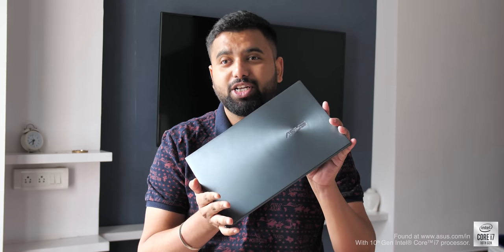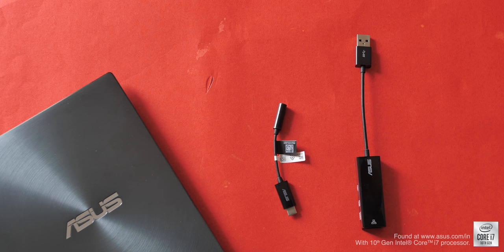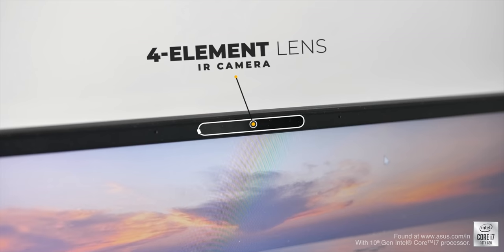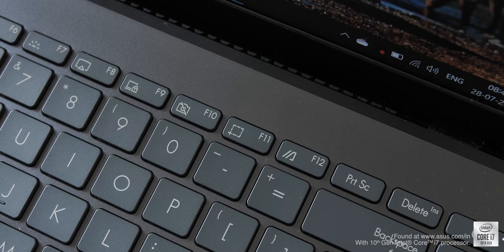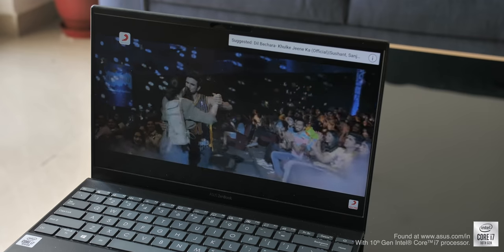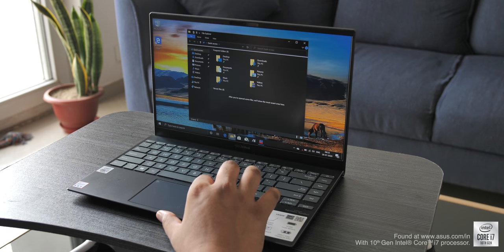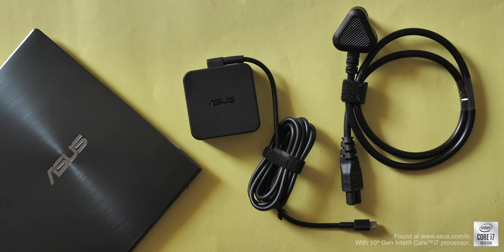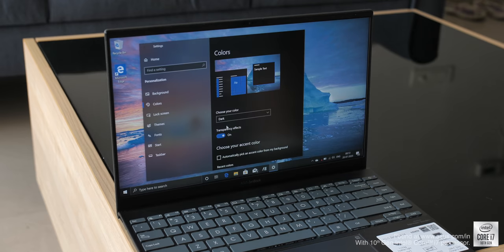Asus ZenBook 14 2020 Edition: The Ultra Thin Beauty!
Asus has launched its new ZenBook 13 and ZenBook 14 in India and they pack in some sleek designs, beautiful displays, and great specs. Well, went hands on with the new ZenBook 14 2020, and this our first impressions of the laptop.

Asus ZenBook 13, 14, VivoBook S14, and Ultra K14 Launched in India

The ZenBook 14 and ZenBook 13 are priced starting at Rs. 79,990 and are available from Amazon, Flipkart and offline channels starting today.